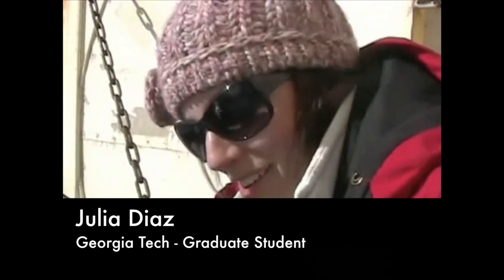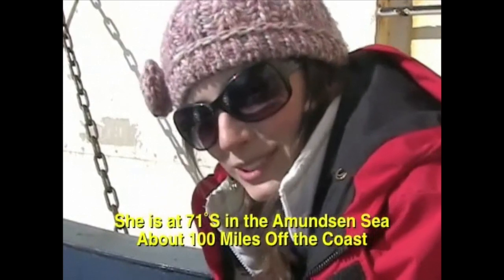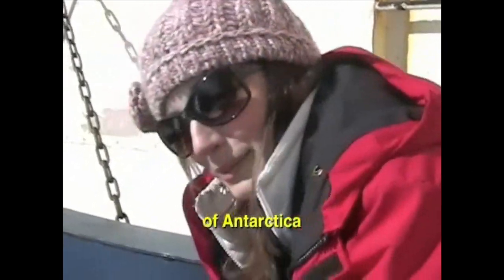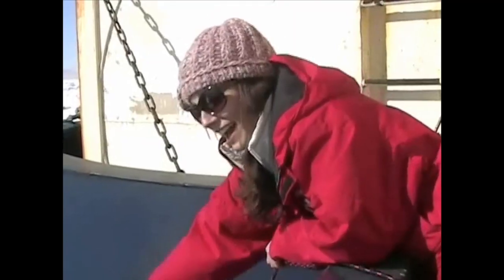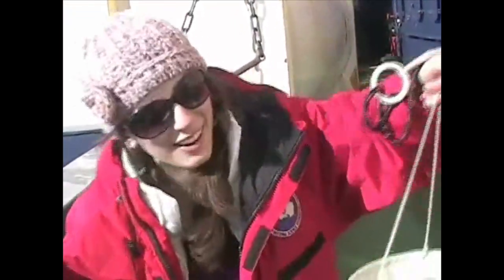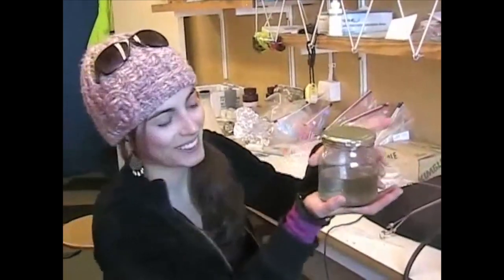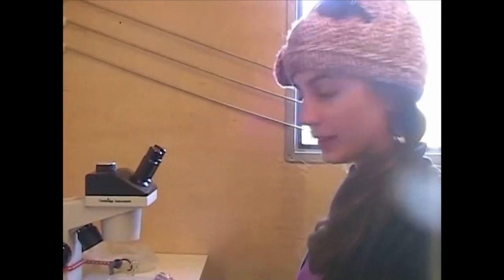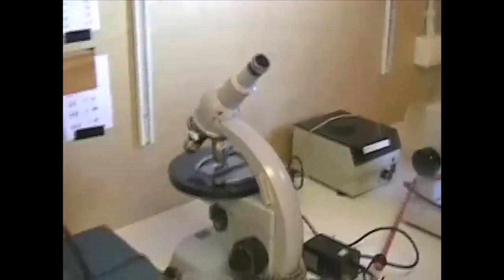AMP-IT-UP WHALE CHALLENGE - Video 2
This video is about WHALE CHALLENGE - Video 2